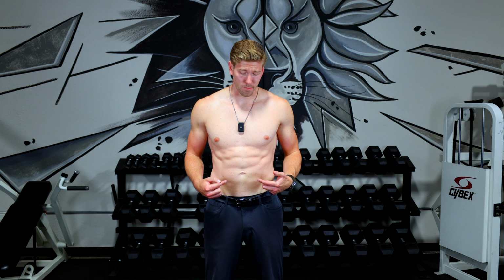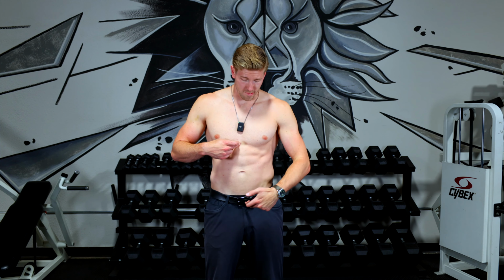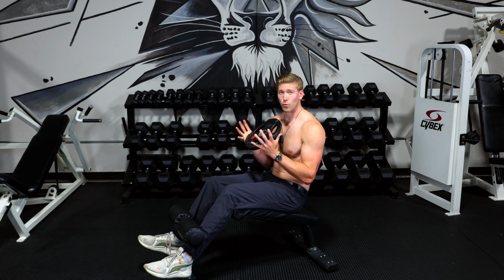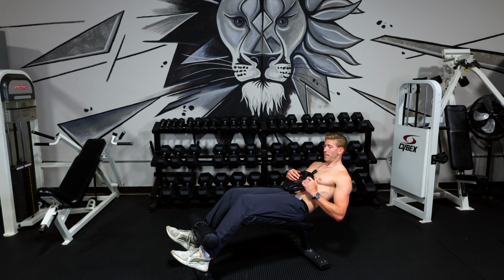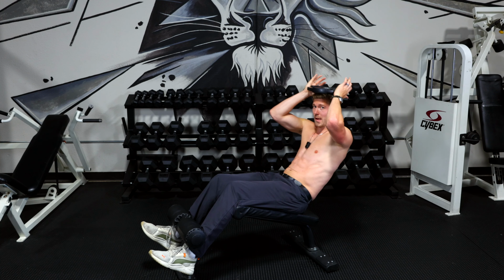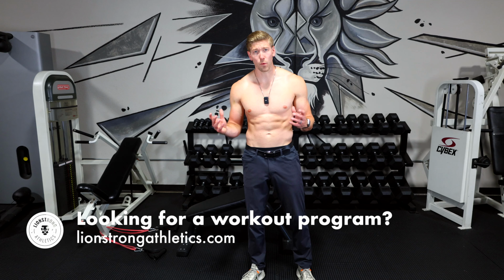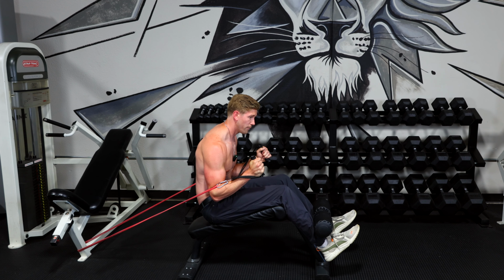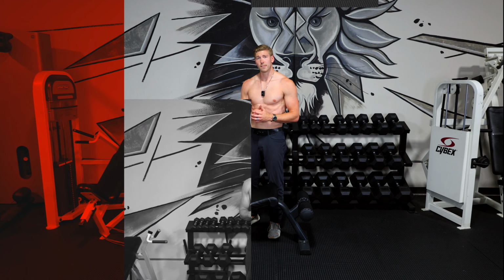Advanced Sit-Up: The Heavy / Light Lionstrong Way (Challenge Your Core with Weights & Bands)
The Sit-Up is an excellent exercise to do to develop your abs and work your core. There are many options when it comes to doing sit-ups or abdominal exercises. It’s easy to do them on the floor, with a bench, a decline bench, a floor mat, etc. The most important thing to consider is how you’re performing the workout to get the best result.

In this video we learn to step things up a bit by using weights and resistance bands in addition to the traditional way of doing the sit-up.

If you want more information, need supplements, a workout program, or even a Lionstrong Athletics t-shirt, go to my website at lionstrongathletics.com. Your support allows me to create more great content, and I welcome feedback and suggestions.

Advanced Sit-Up: The Heavy / Light Lionstrong Way

00:00 – Advanced Sit-Up The Lionstrong Way
00:41 – Anatomy: Rectus Abdominis
01:32 – Decline Bench Weighted Version
01:58 – Goal: Adding Tension
02:23 – Where You Put The Weight
02:55 – Move The Weight Around
03:43 – When To Add More
04:04 – Band or Cable Resistance
04:32 – Resistance Band Demonstration
05:10 – How to Increase Difficulty
05:39 – Tips & Wrap Up
06:30 – Lionstrong App

Join The Pride. Become a member of the Lionstrong Athletics social media community.

About Len:

Len de Wit is an Osteopathic Manual Practitioner, Kinesiologist and Personal Trainer in San Diego, CA, who pledges his time to helping others achieve their fitness goals. Len has been an athlete during his time at university, and continues to enjoy playing hockey, volleyball, and football. Holding a Bachelor of Science degree in Kinesiology and a Doctorate of Osteopathy (Spain), he has a broad understanding for the physical body in motion.